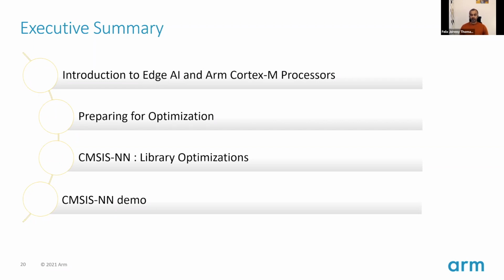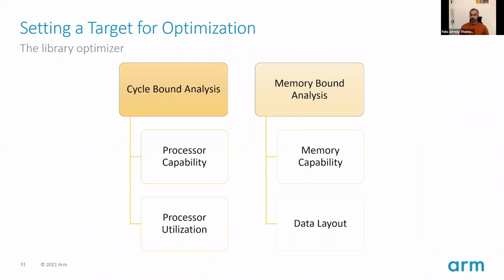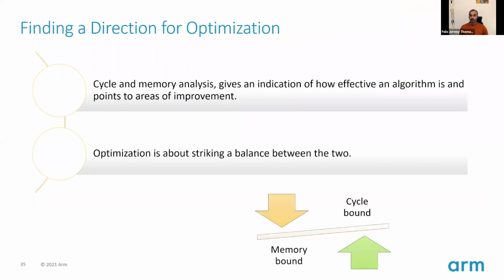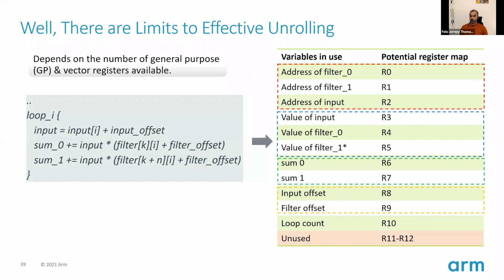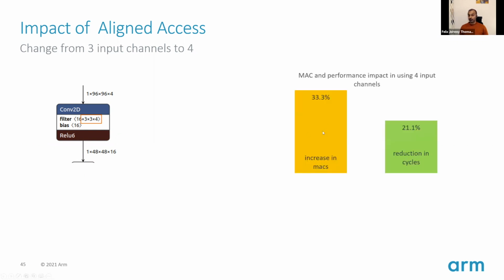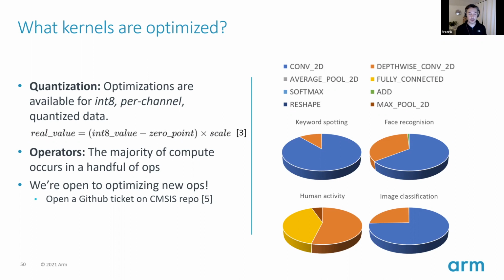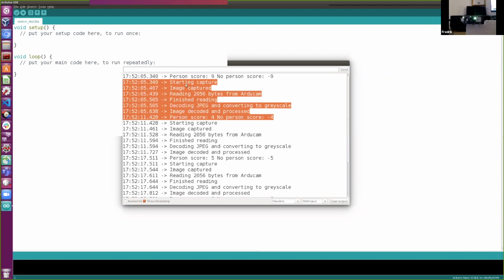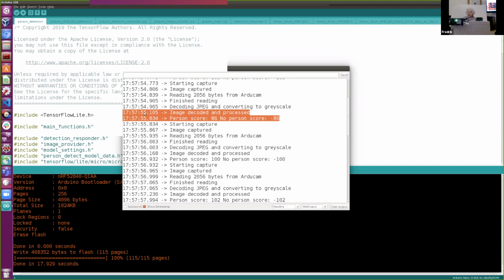tinyML Talks local Sweden meetup: CMSIS-NN & Optimizations for Edge AI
tinyML Talks local Webcast - recorded February 8, 2021
"CMSIS-NN & Optimizations for Edge AI"
Felix Johnny - arm
Fredrik Knutsson - arm

The talk is centered around performance optimizations for Edge AI applications. We'll begin with identifying bottlenecks in the inference of ML models and move on to ways to handle them. A major part of the solution is in the use of a specialized library like CMSIS-NN which provides optimization for compute-intensive operators targeting Arm Cortex-M processors. Common optimization methodologies used in CMSIS-NN will also be discussed. We have something for model designers by showing how shapes of operators affect performance and some solutions to handle it.
In the end, Fredrik will give a live demo of CMSIS-NN together with TensorFlow Lite for Microcontrollers showcasing the benefits of optimization using an Arduino Nano 33 BLE sense board.